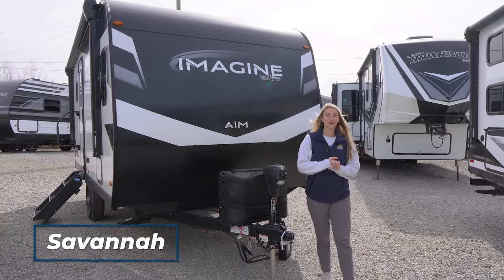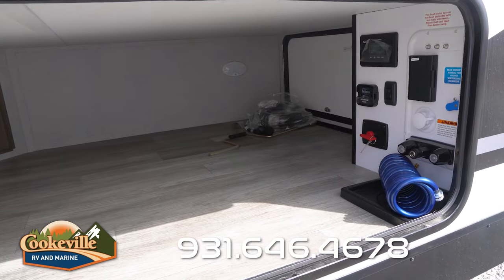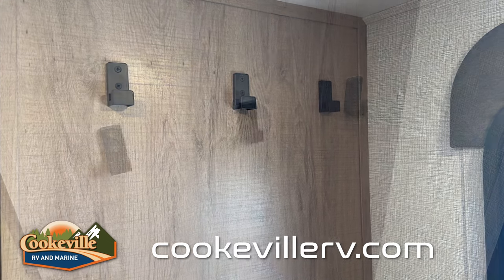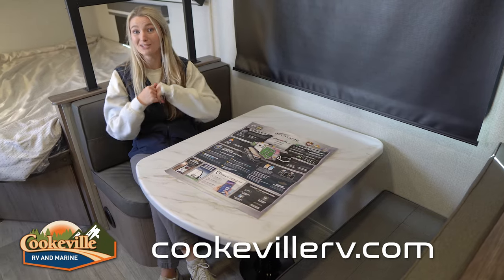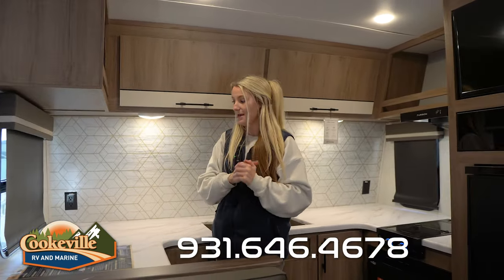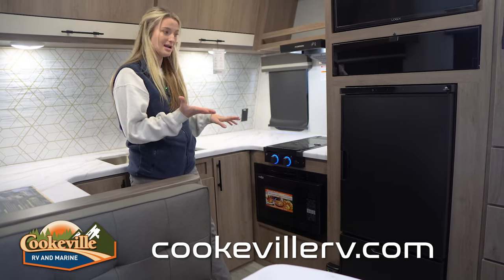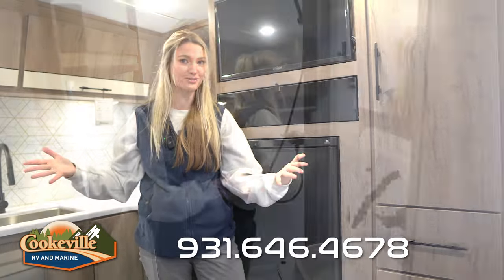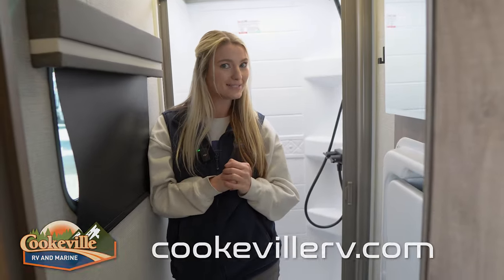2023 Grand Design Imagine AIM 15BH | Walkthrough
LET'S take an in depth look at the Grand Design Imagine AIM 15BH!